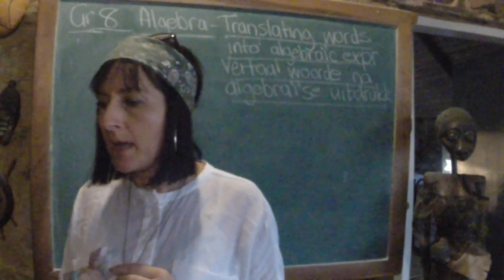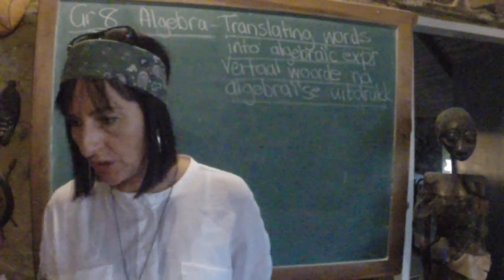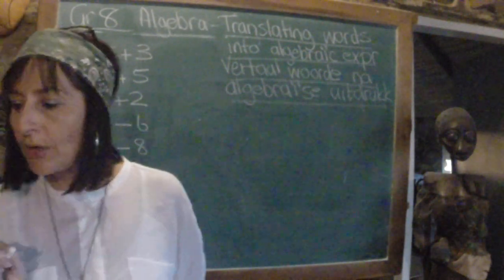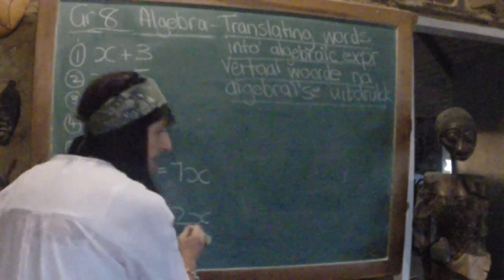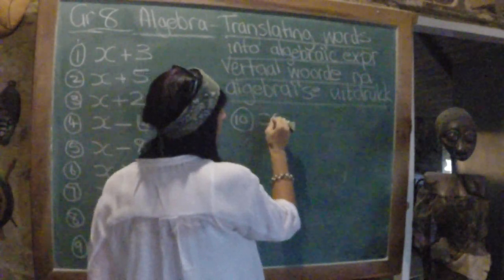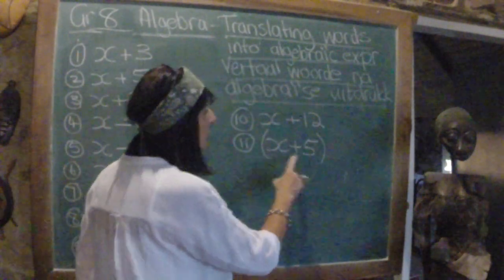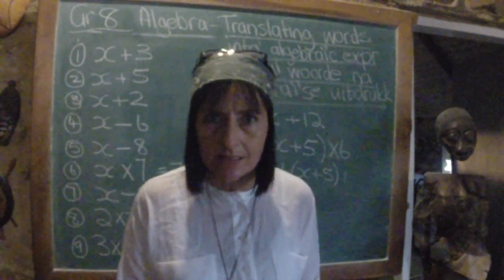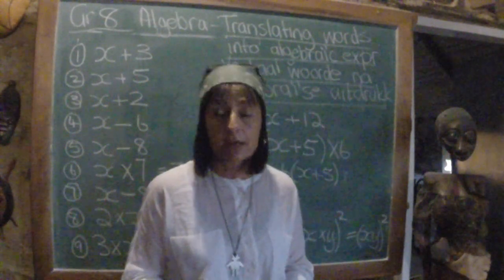Gr 8 Algebra Words into algebraïc equations / Woorde vertaal na albraïse vergelykings